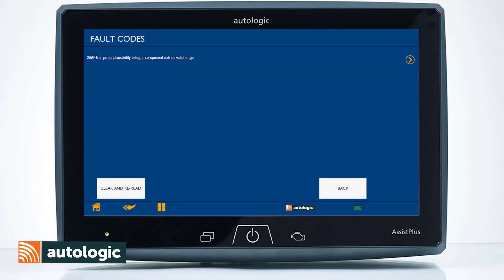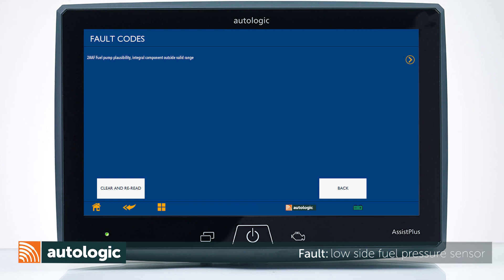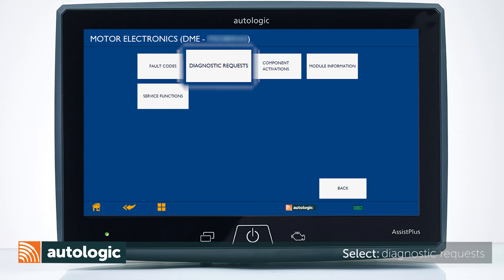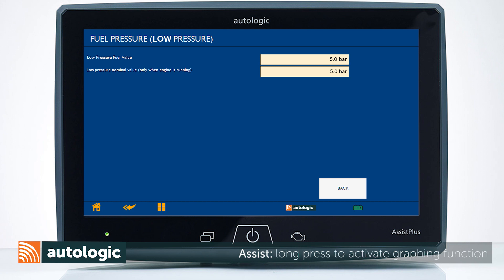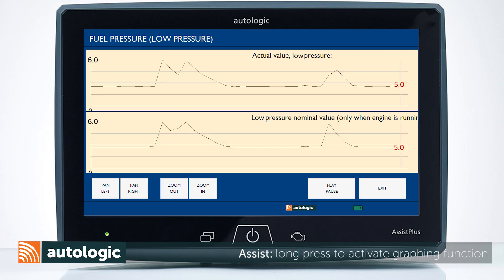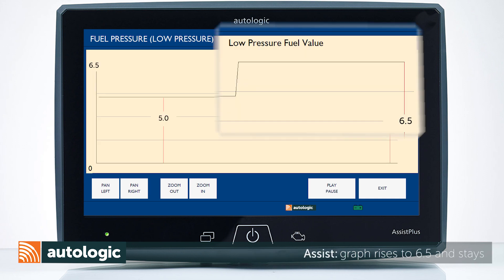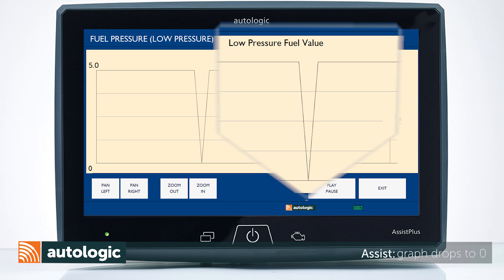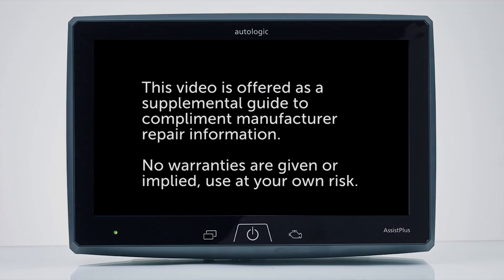What causes Fault Code 2AAF in BMW?